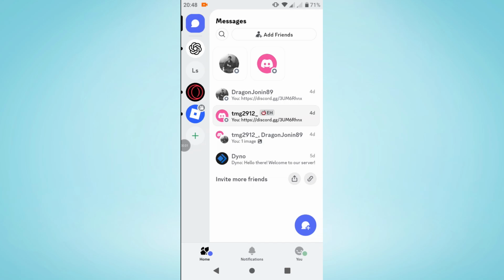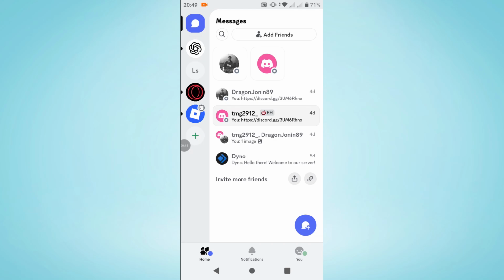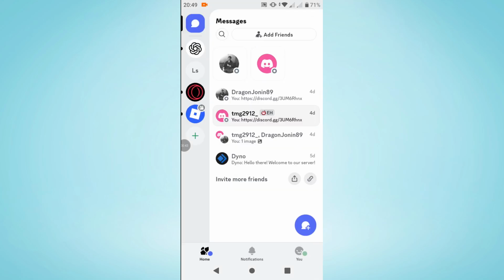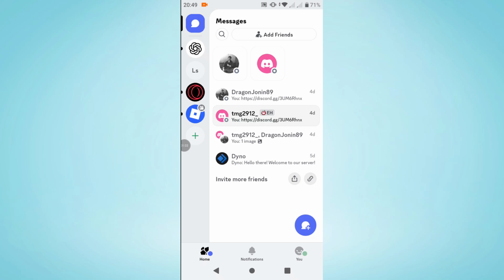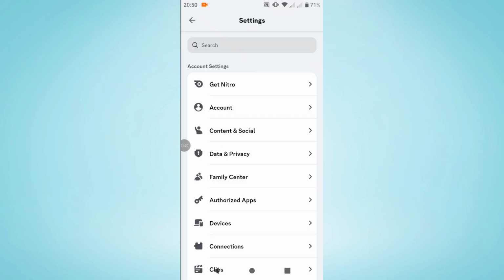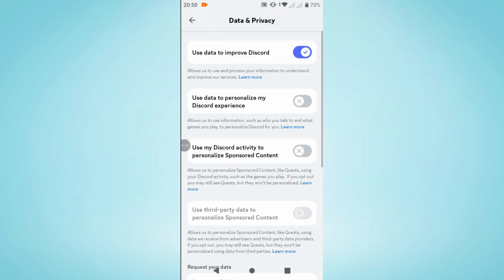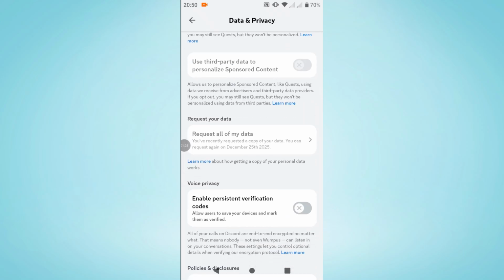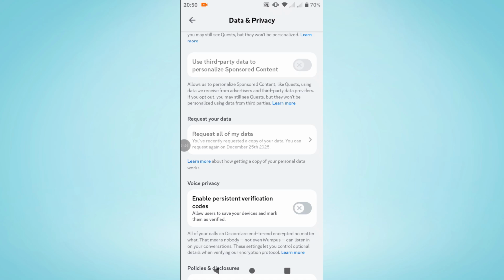How to Check Message History in Discord Mobile App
This tutorial explains how to view and scroll through message history in the Discord mobile app.